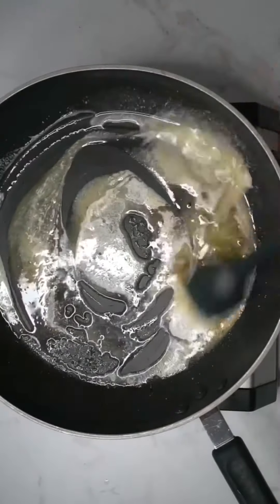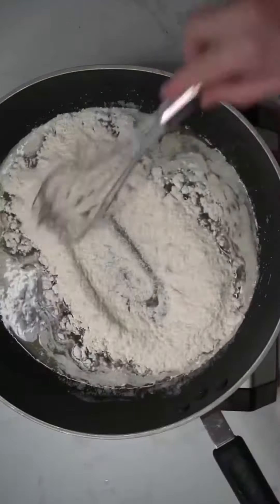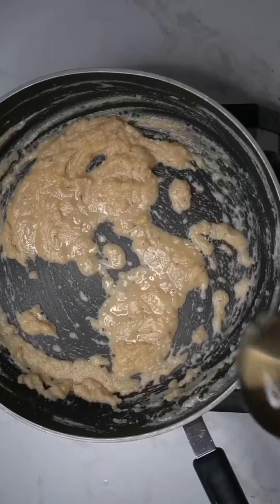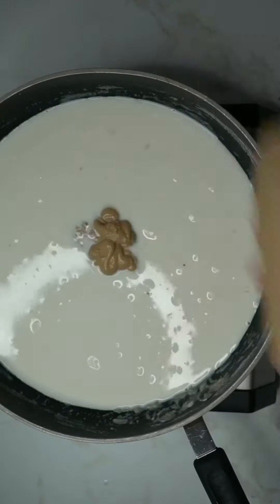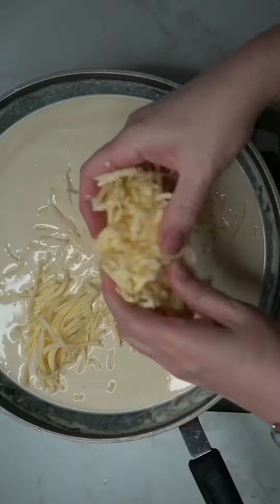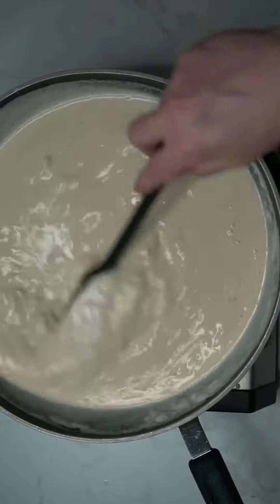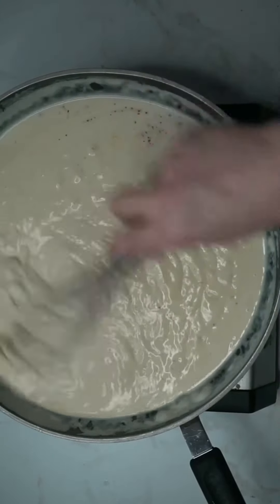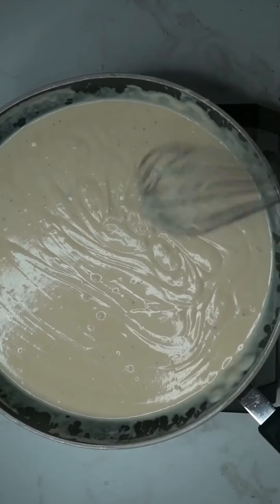Dijon Cheddar Sauce